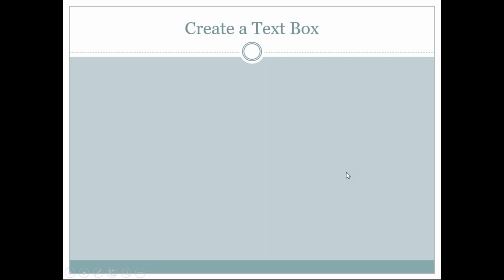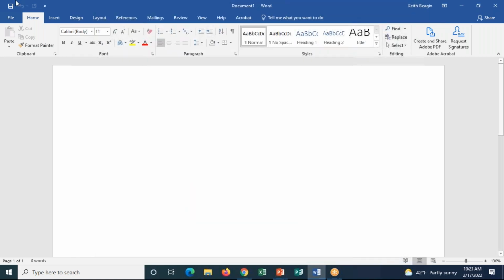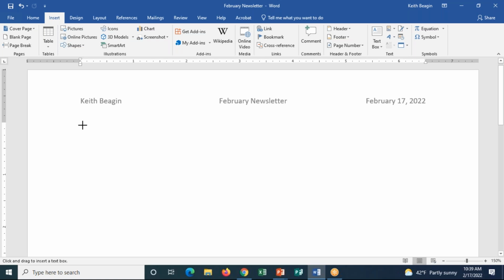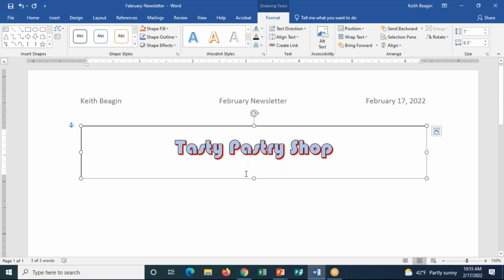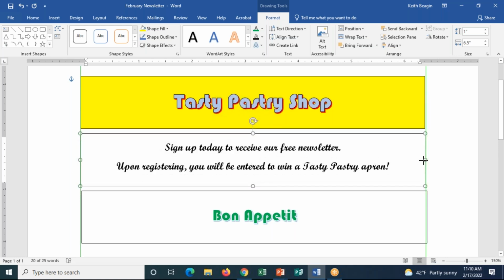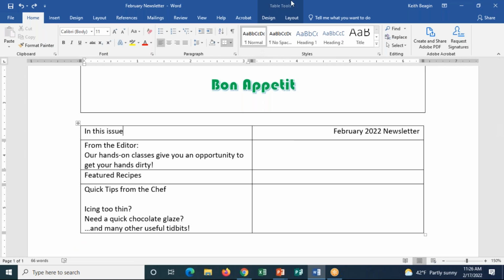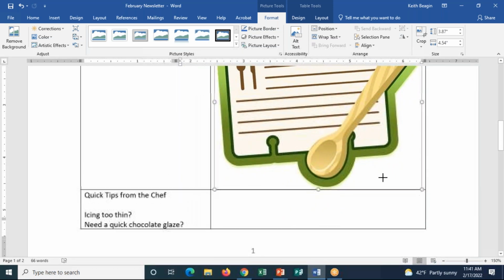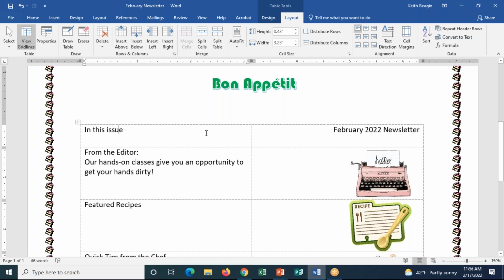Word 3 with Keith